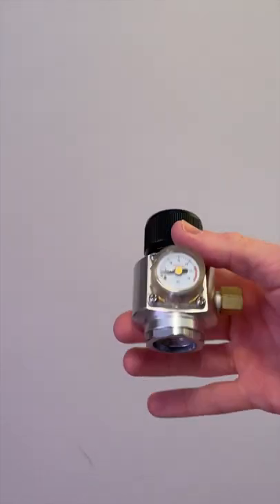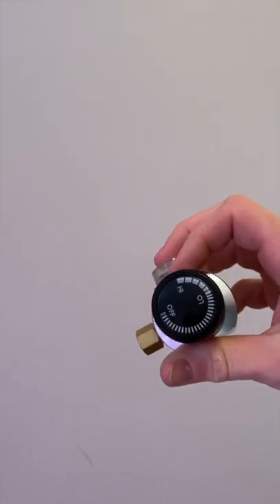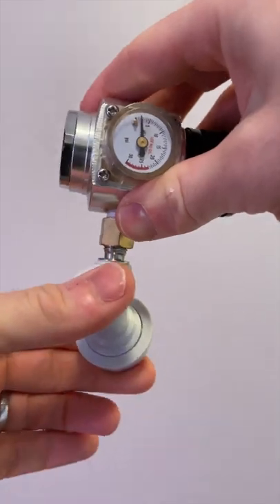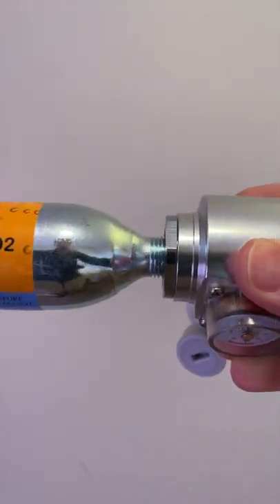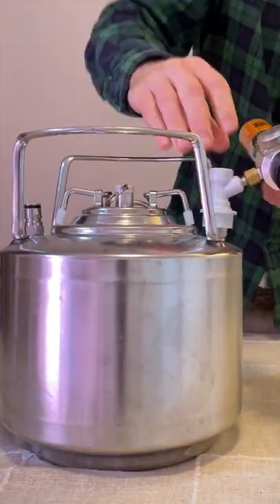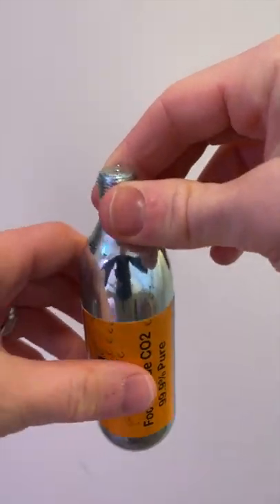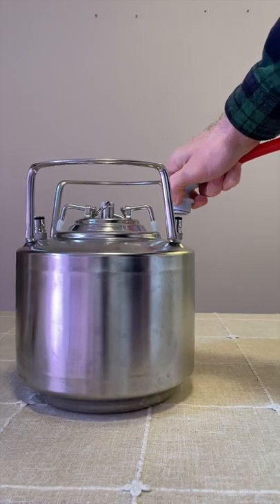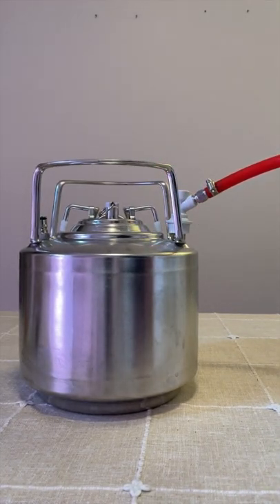How I keep my beer carbonated in my fridge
I used a mini CO2 regulator to keep my beer carbonated in my fridge.